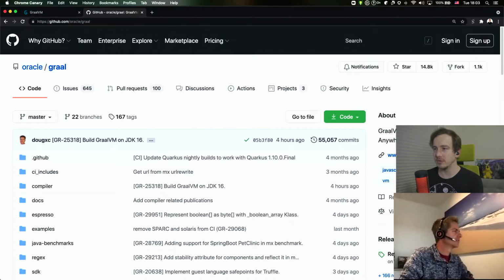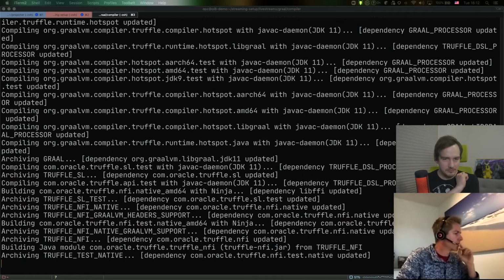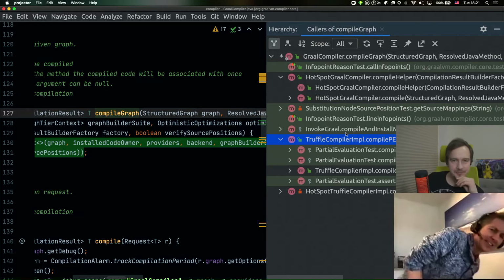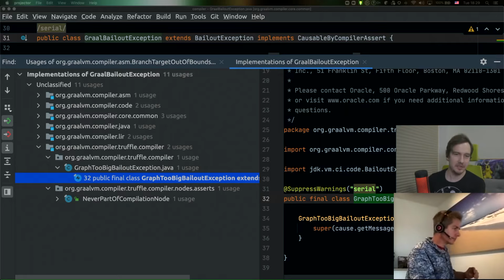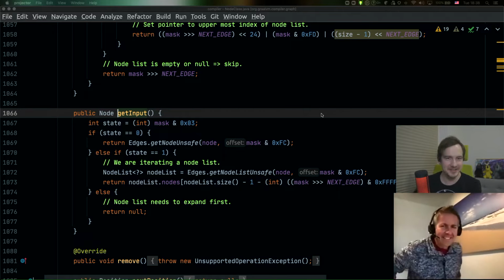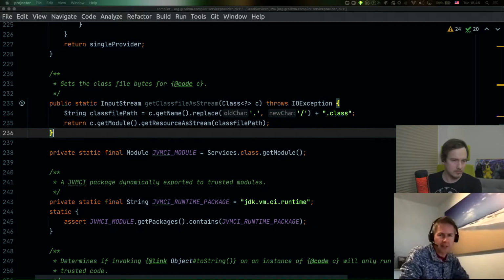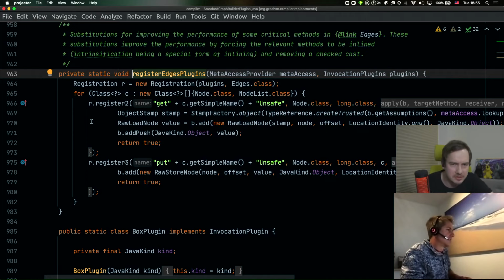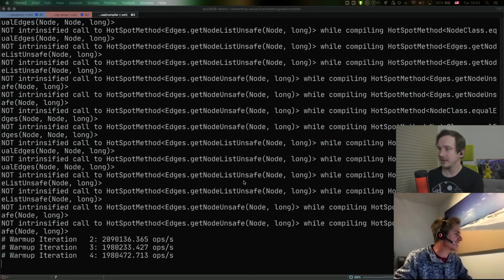Looking at the GraalVM compiler with Doug Simon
During this stream we looked at how to build a GraalVM distribution from the sources. GraalVM uses the `mx` build tool, using which is straightforward, but not a common knowledge for Java developer. Doug Simon, the GraalVM compiler team lead explained how to load the GraalVM project into the IDE, and the main classes one could look at to have the first basic understanding that the compiler is doing.

We looked at some helpful ways the compiler uses Java language features to simplify the development: annotations, unit tests and benchmarks for individual compiler optimizations, etc.